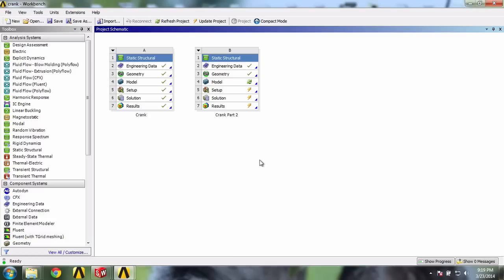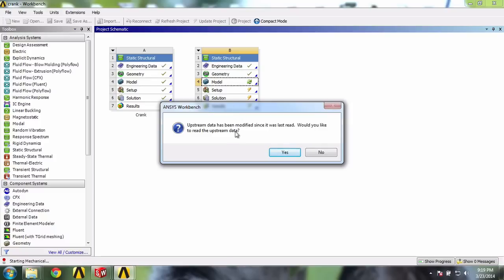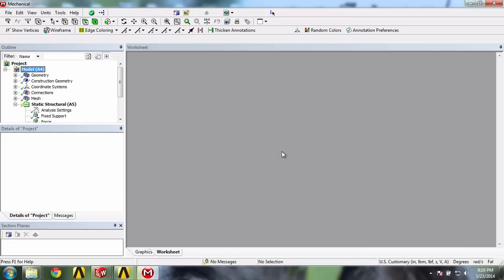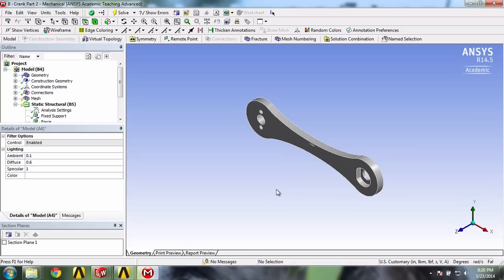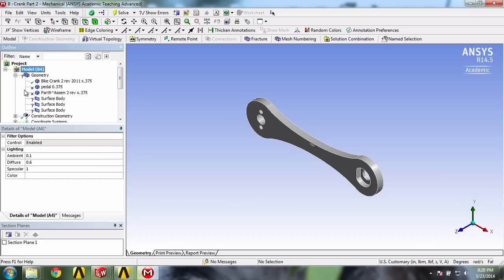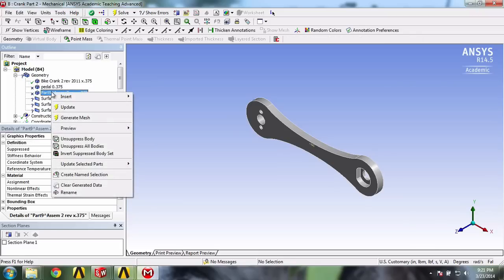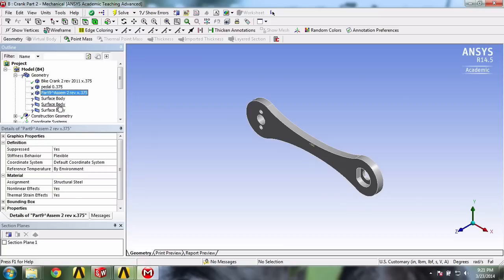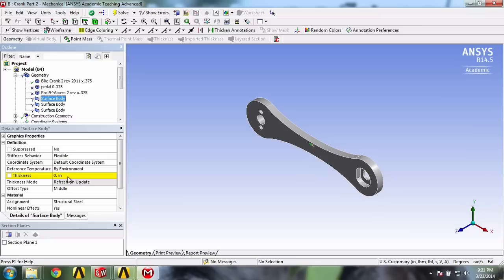Strain Analysis of a Bike Crank Using Ansys Mechanical — Geometry Setup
In this video, we set up the geometry for the crank using Ansys Mechanical. This video is part of the Ansys Innovation Course: Strain Analysis of a Bike Crank Using Ansys Mechanical. To access this and all of our free, online courses — featuring additional videos, quizzes and handouts — visit Ansys Innovation Courses This SimCafe Course was developed by Dr. Rajesh Bhaskaran, Swanson Director of Engineering Simulation at Cornell University, in partnership with Ansys. Cornell University also offers a Fluid Dynamics Simulations Using Ansys online certificate authored by Dr. Rajesh Bhaskaran.